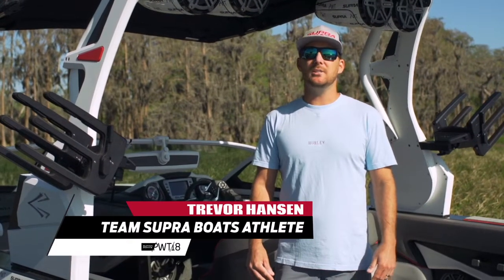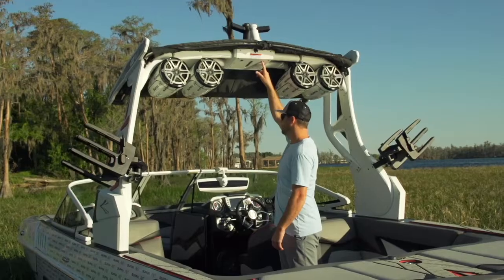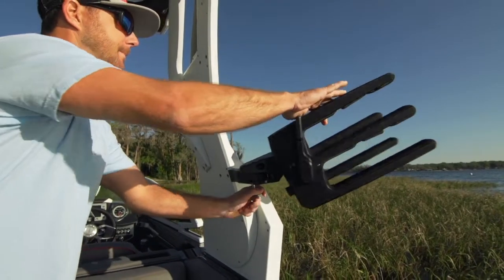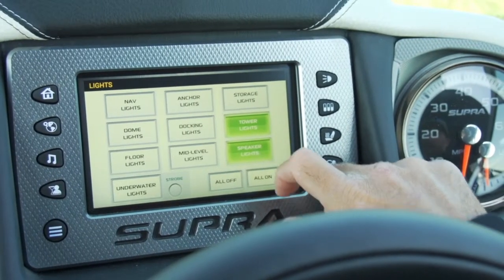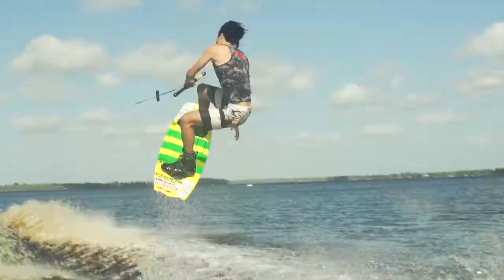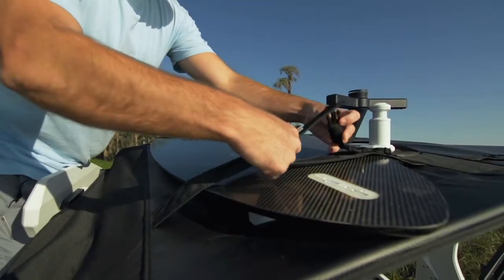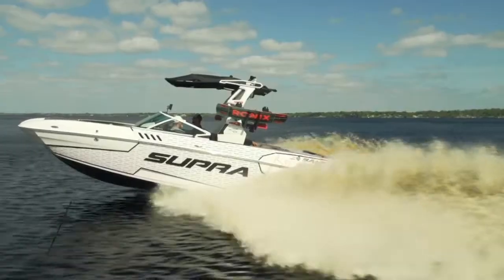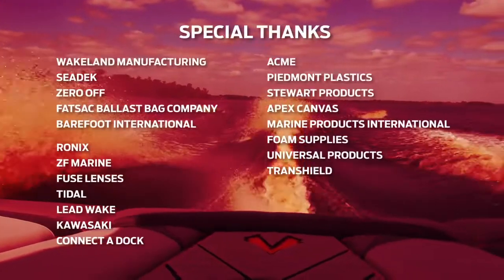Supra Boats PWT - FxONE Tower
The FxONE power folding tower is one of the coolest features on board the PWT edition Supra SA 550, but what's even cooler is that this tower is standard on every model Supra. Featuring power actuators, with the push of a button the FxONE easily folds down or goes up in a matter of seconds. Check out what makes it so unique in this video.